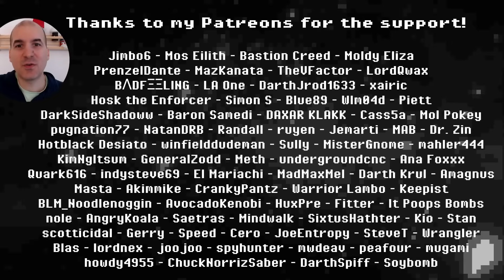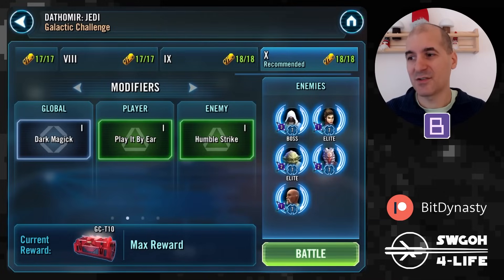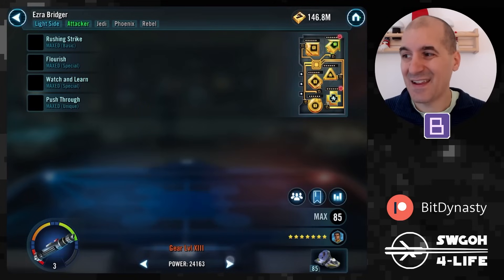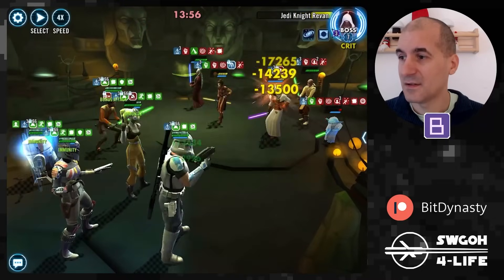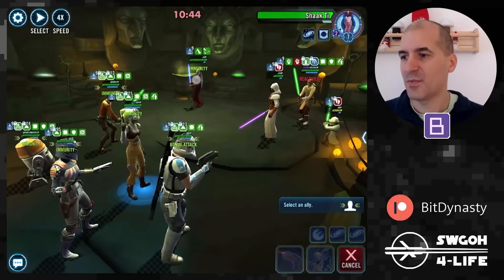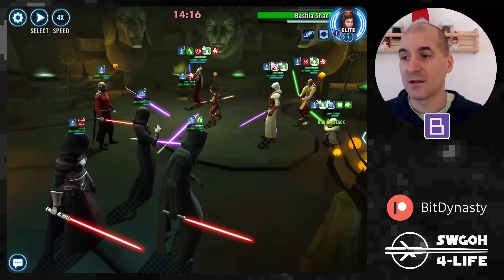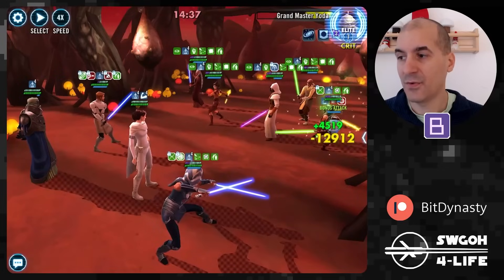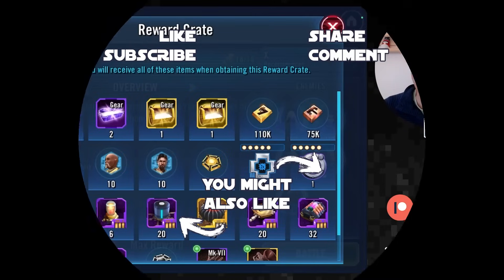Dathomir: Phoenix vs Jedi Galactic Challenge | SWGOH GC X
00:00 Intro
00:20 Challenge Overview
02:15 Phoenix
07:14 Traya - Bring Balance
09:11 Padme - Bring Balance